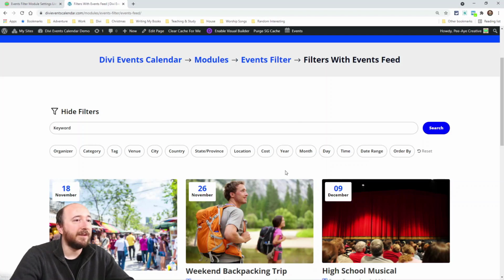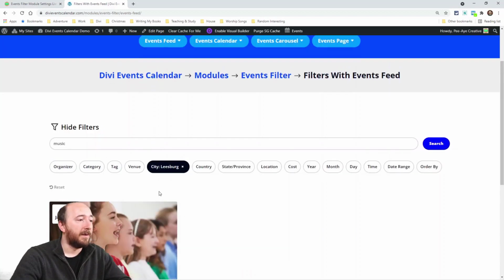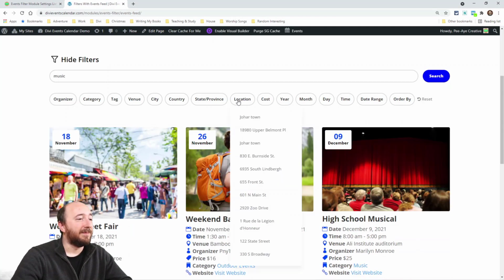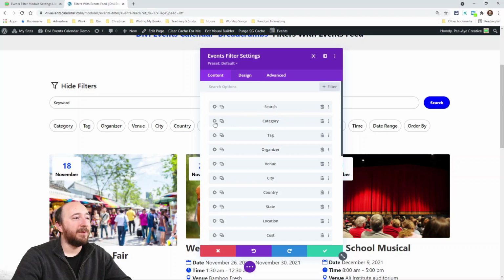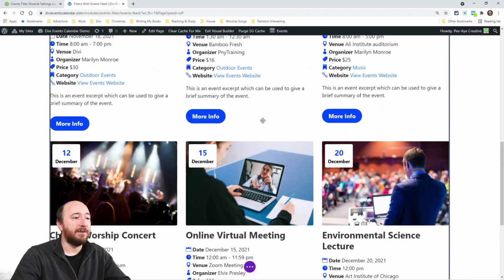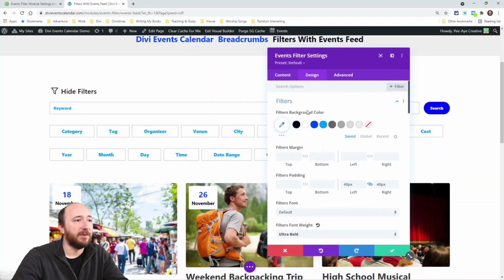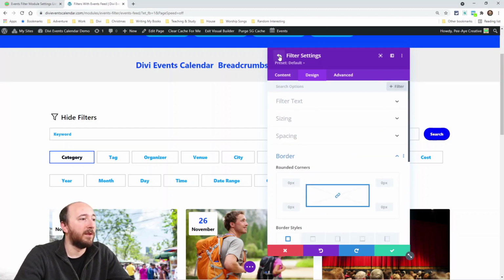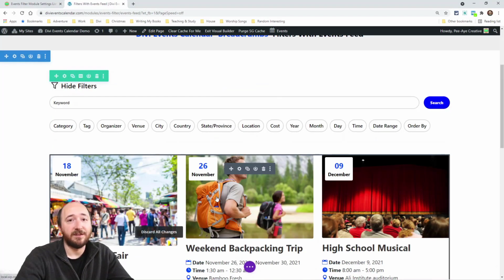Events Filter Module | Divi Events Calendar Documentation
In this documentation video, you will learn everything you need to know about using the Events Filter module in the Divi Events Calendar.

The Events Filter module is extremely versatile and customizable. The module works in tandem with the Events Feed module (Events Calendar module support coming next) and allows you to choose and build your filters however you want. This includes the ability to add, remove, rearrange the filters and style them with tons of design settings. There are design settings for all the filters in general, active filters, and each individual filter, including the dropdown menus, giving you complete control over every aspect of the filters design. This module is the result of many feature requests and much hard work, and we really hope you enjoy it!